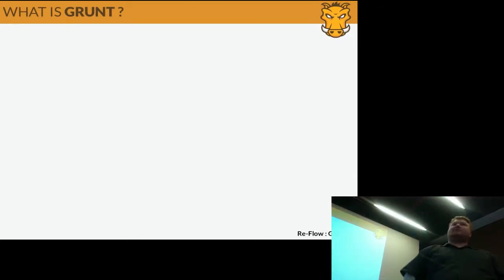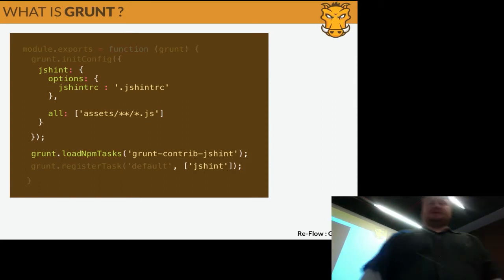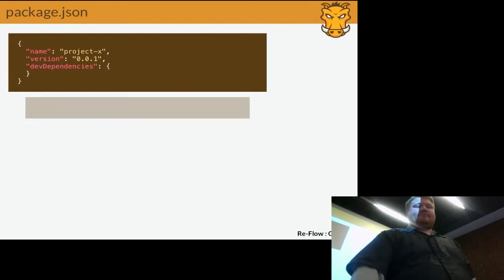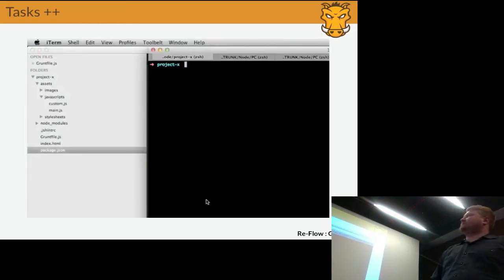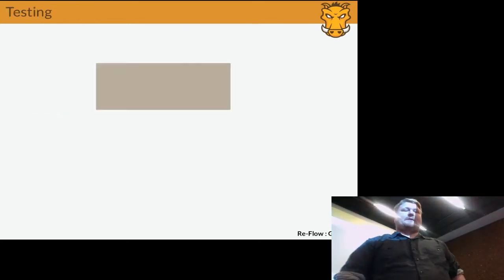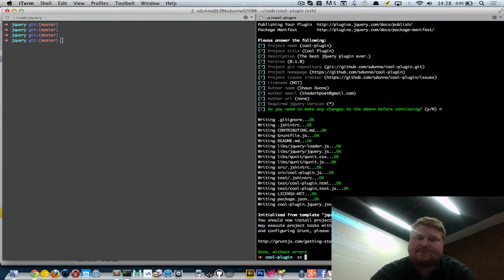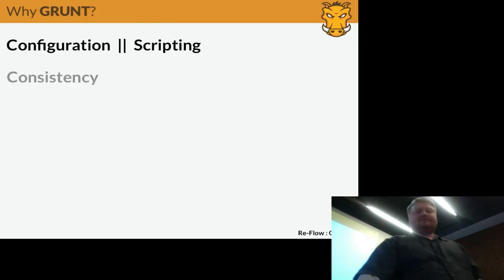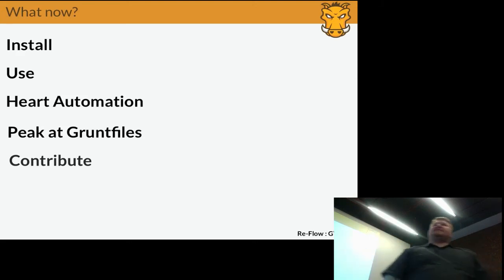Presentation: Grunt Your Way to Glory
Presentation given at SapientNitro. Talk about the basics of using Grunt.js as a task runner and build tool.